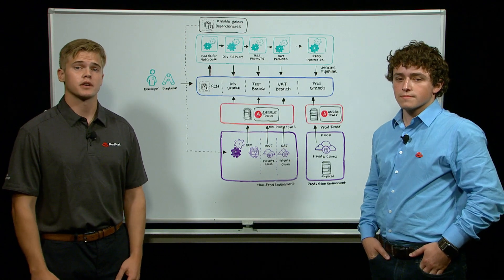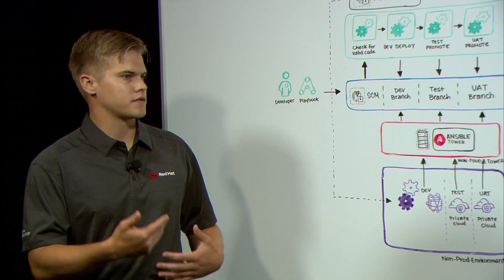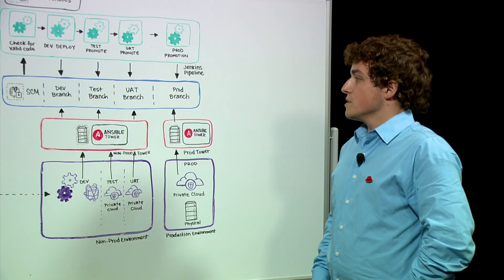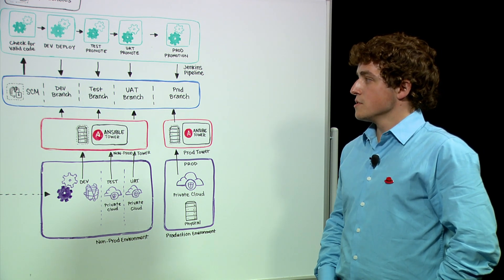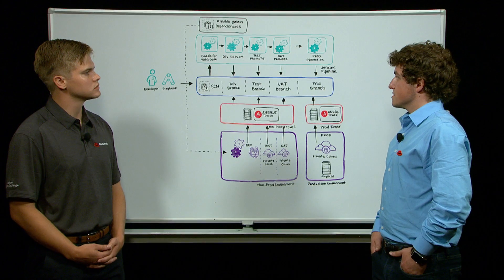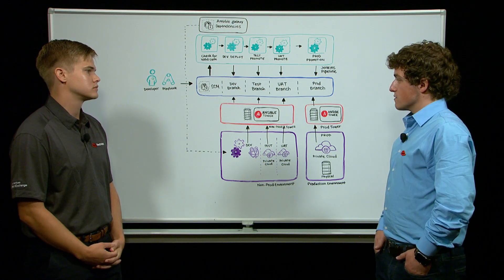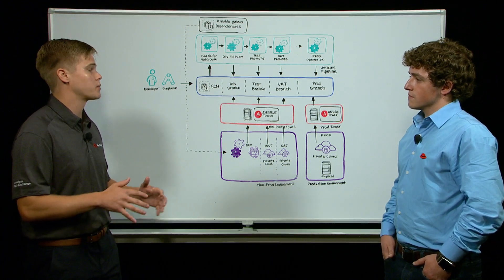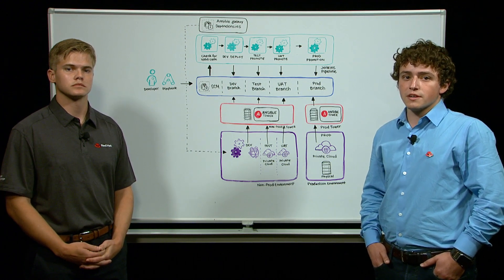CI/CD for Ansible Playbooks and Roles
Presenters:
Samuel Warren
Joe Pisciotta

Ansible is code and should be tested and deployed like any other code without manual, human deployment, in order produce consistent, reliable, and secure automation deployment pipelines. In this video Joe and Samuel walk through what a CI/CD type of setup with Ansible may look like.